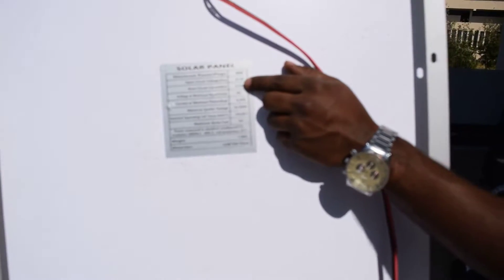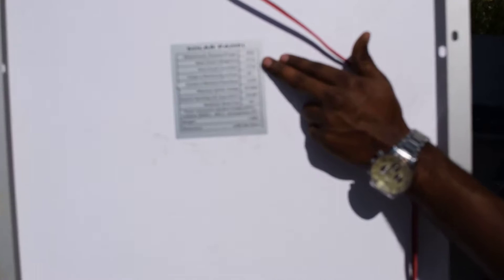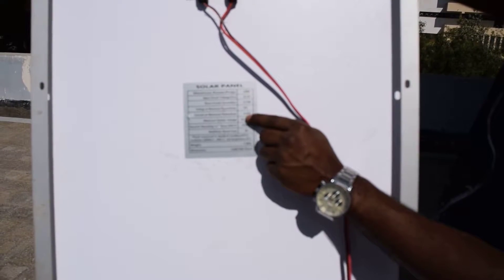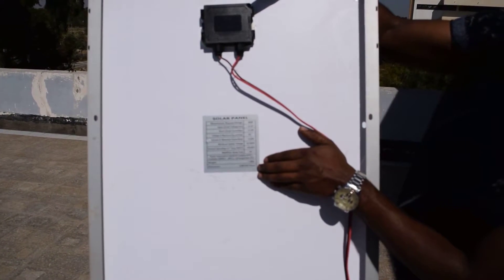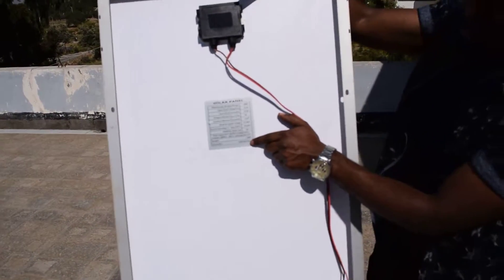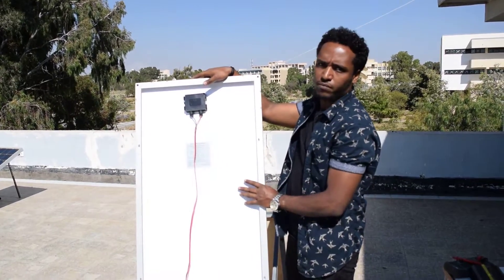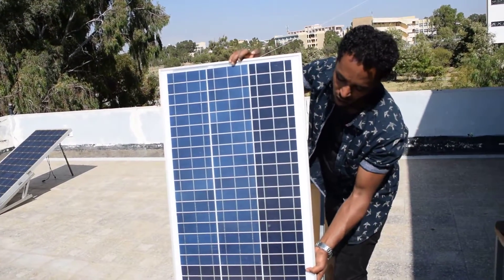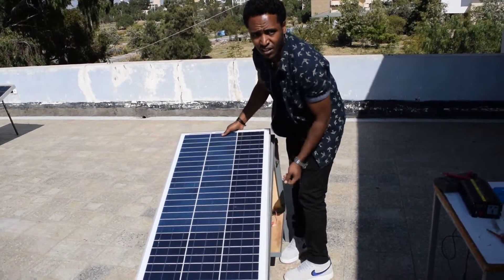solar powered system for off grid living (Amharic) part one 1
WARNING:  This video is intended for information purposes only, working with electricity can be dangerous, If you are not qualified, please consult an electrician before attempting any tasks shown in this video.
this video shows how to build a basic solar powered home system.